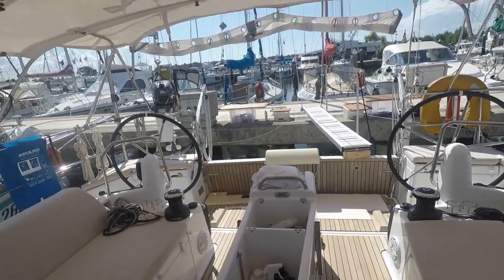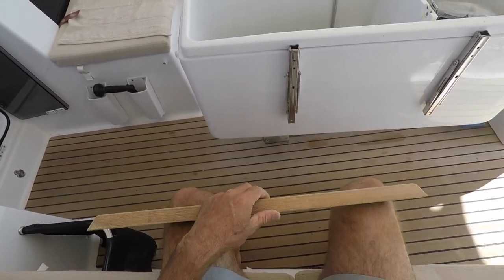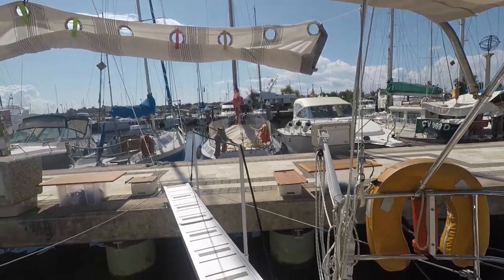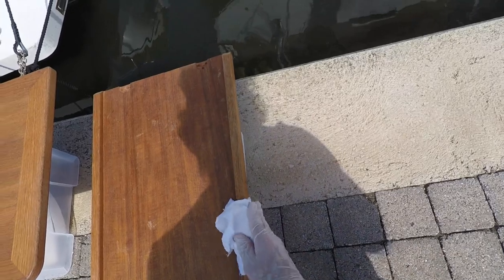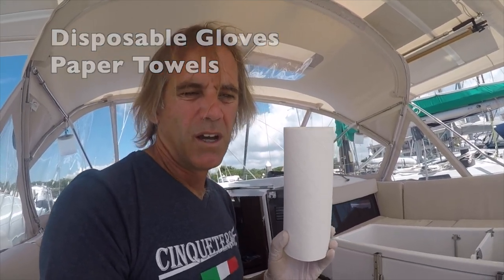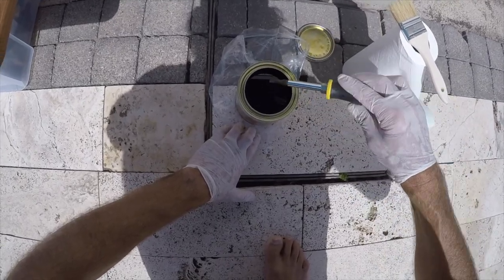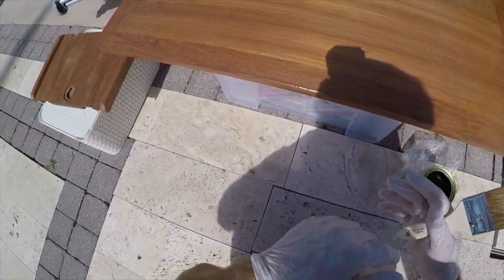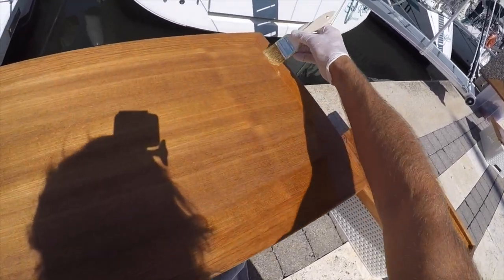Boat Varnishing: Simple, Satisfying! | Ep. 31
Follow along on this video to learn how to varnish wood on a boat and in the process discover its beauty and simplicity. With a little investment upfront, varnishing wood such as teak will bring you years of joy and satisfaction. This video shows you a no-nonsense approach to the task, leaving you with more time to enjoy on the water.

- Acoustic Rythm 11 - by Stefan Mothander
- Tenacious Dreams 3 - by Magnus Ringblom